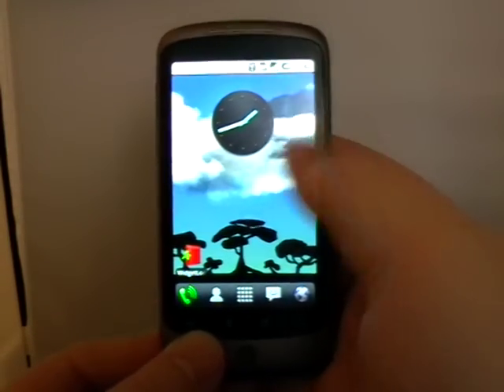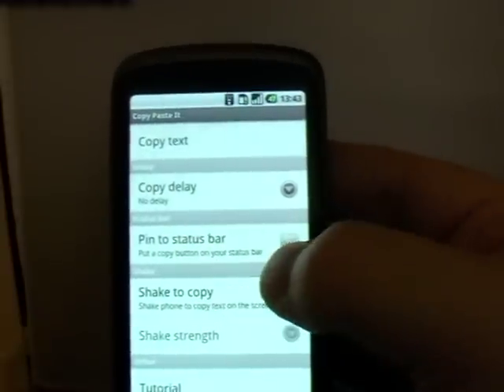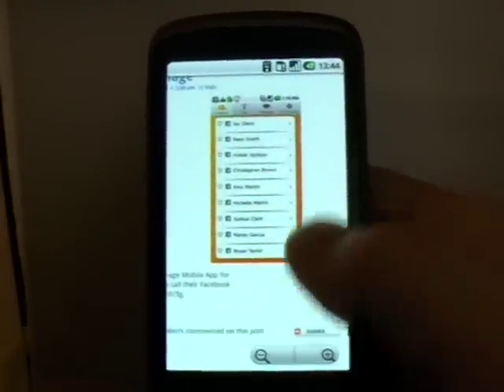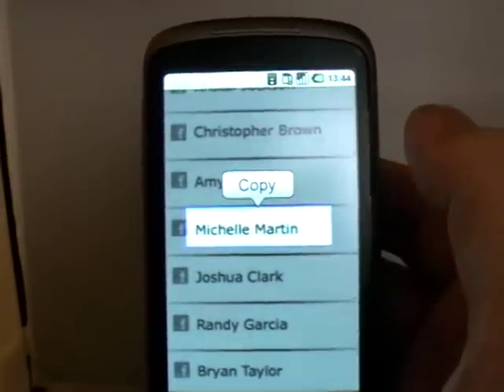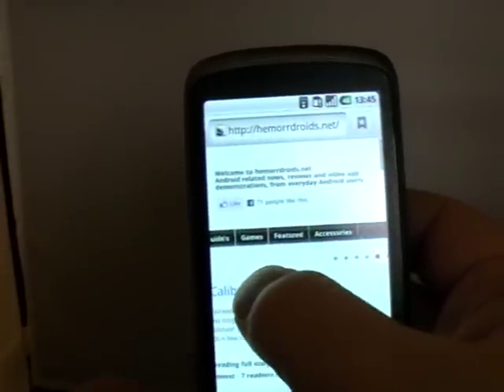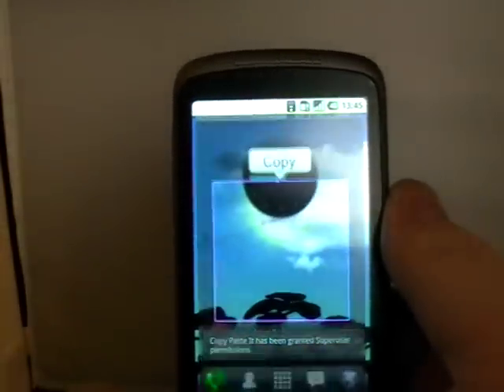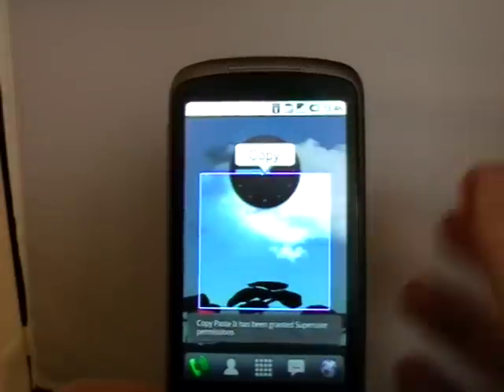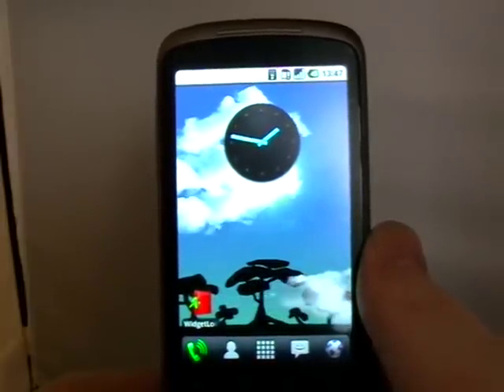Copy Paste It Android App Review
A clever app that uses text recognition to let you copy and paste from any screen on your device.  For more Android news and app reviews see hemorrdroids.net and follow @hemorrdroids